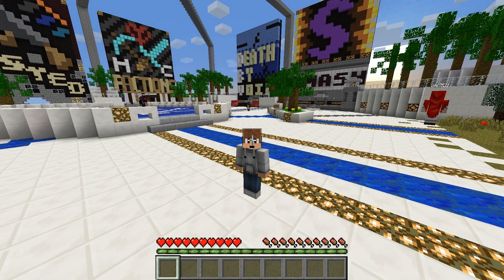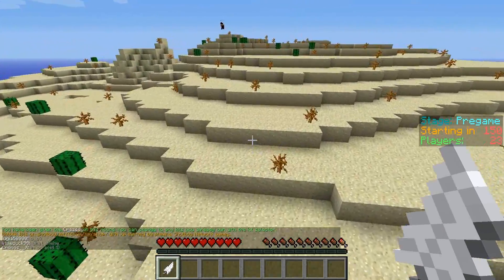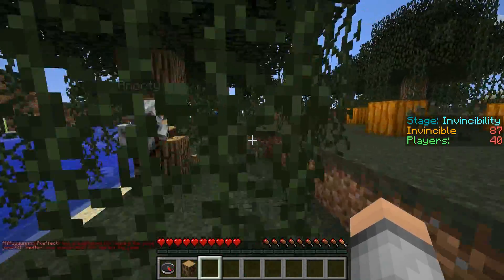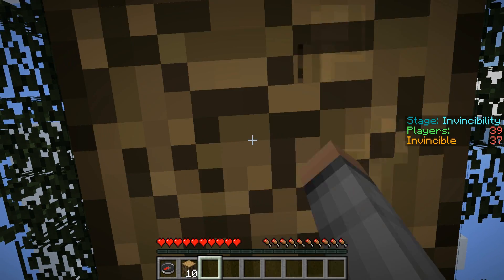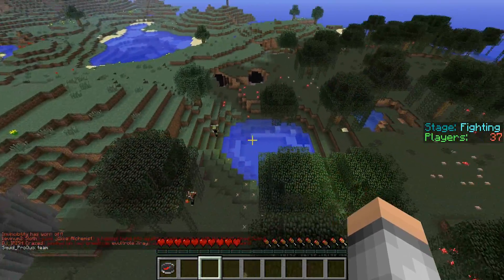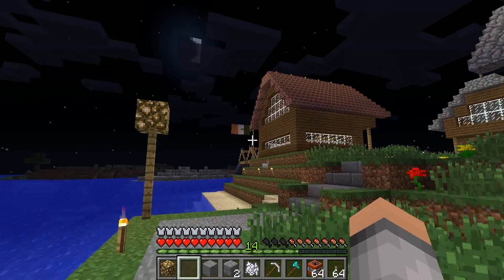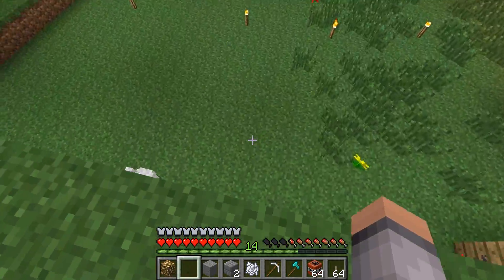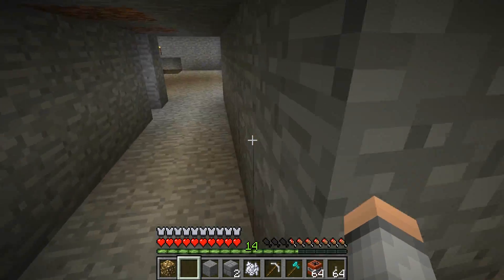Mincraft Hunger Games #4 w/ Dj IRI5H (Sneak Peek Episode)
Minecraft Hunger Games Server: us.shotbow.net

I appreciate all the help you guys :)

                                   Question Of The Day ?
What do you think of Minecraft Hunger Games ?

GAME: Minecraft
MODE: Multiplayer / Hunger Games